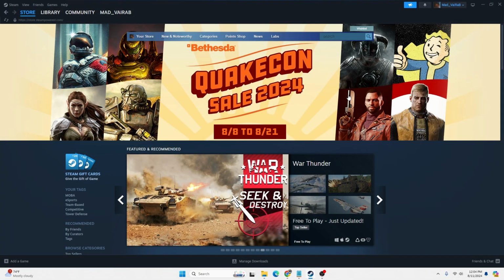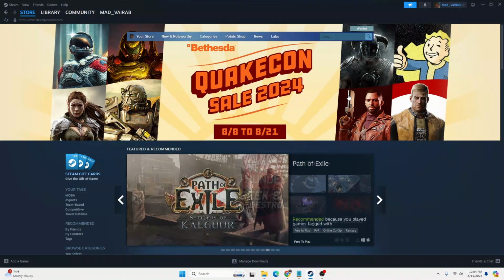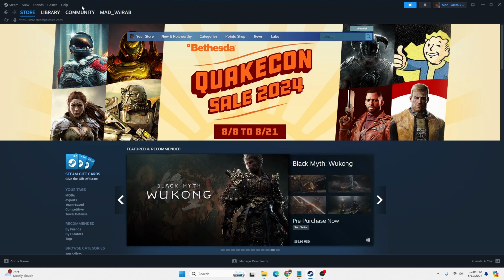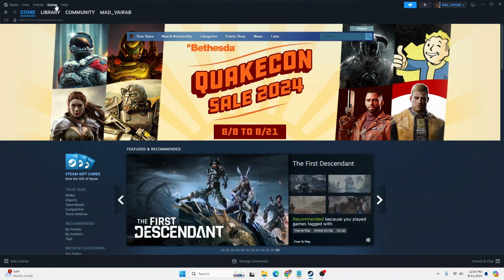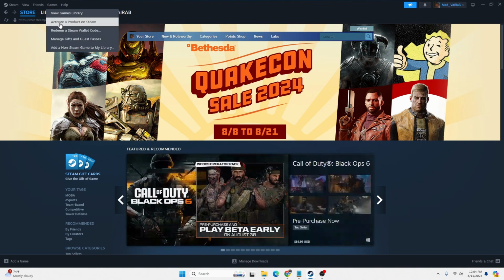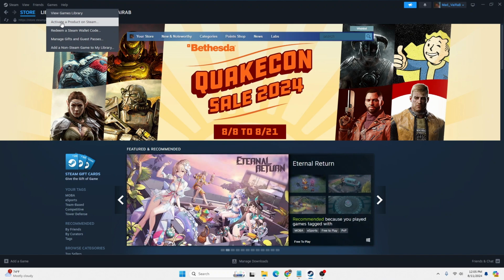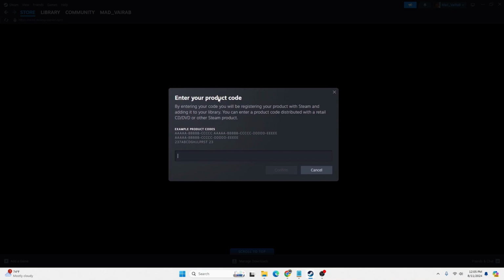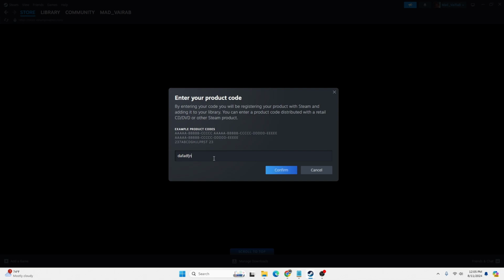How to Activate a Product on Steam 2024?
How to Activate a Product on Steam 2024? | TutorialGuru

Learn how to activate a product key on Steam in 2024 with this step-by-step guide from TutorialGuru. Whether it's a game or software, we'll show you the easiest way to redeem your Steam code and start using your product right away.